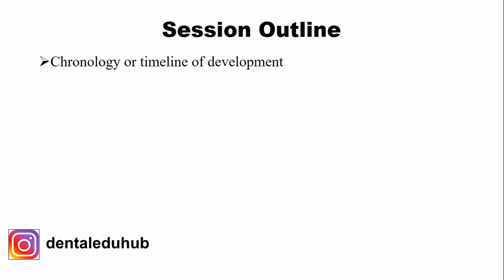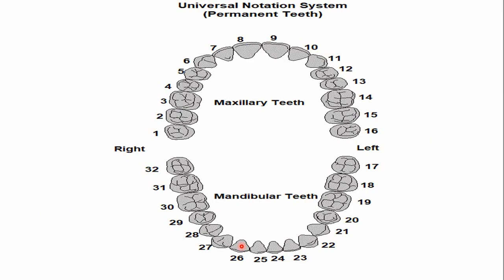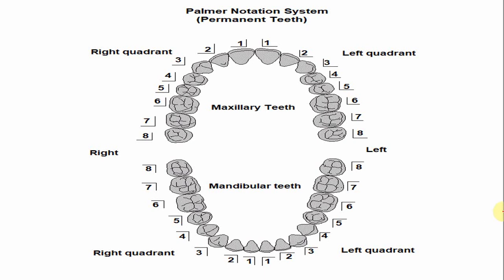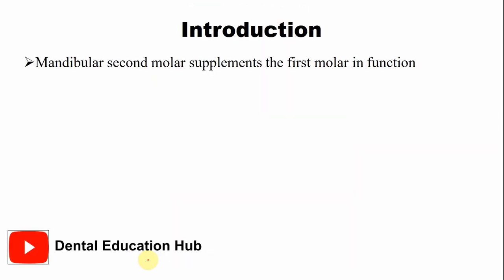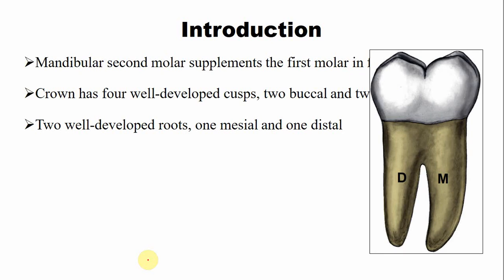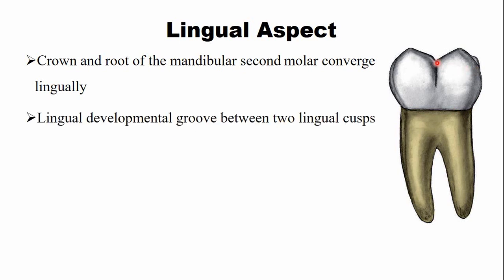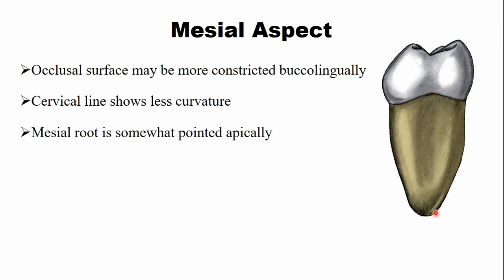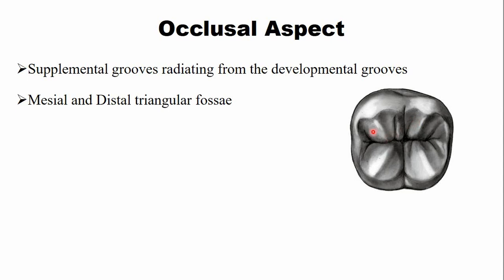Permanent Mandibular Second Molar | Tooth Morphology Made Easy!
In this video lecture, we have briefly described the timeline of development of the mandibular second permanent molar tooth. We have also described the number of the permanent mandibular second molar in three tooth numbering systems (Universal, Palmer, and FDI tooth numbering systems). We have also described in detail the morphology and key identification features of the mandibular second molar from all aspects.
CONTENTS OF THIS VIDEO LECTURE
00:00 - Session Outline
00:39 - Development, Emergence, and root completion of Permanent Mandibular Second Molar
01:12 - Number of Permanent Mandibular Second Molar in tooth numbering systems
03:01 - Introduction to Permanent Mandibular Second Molar
03:46 - Buccal Aspect of Permanent Mandibular Second Molar
05:07 - Lingual Aspect of Permanent Mandibular Second Molar
06:04 - Mesial Aspect of Permanent Mandibular Second Molar
06:54 - Distal Aspect of Permanent Mandibular Second Molar
08:07 - Occlusal Aspect of Permanent Mandibular Second Molar
*Important links for further learning*
Read our blog explaining the morphology of the mandibular 2nd molar
The following links are also useful in order to better understand the morphology of Permanent mandibular second molar.